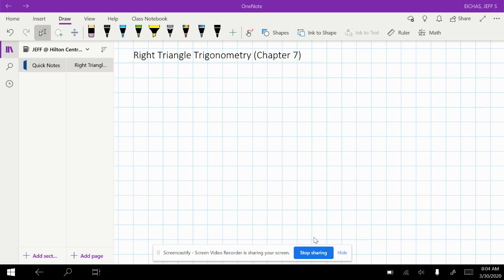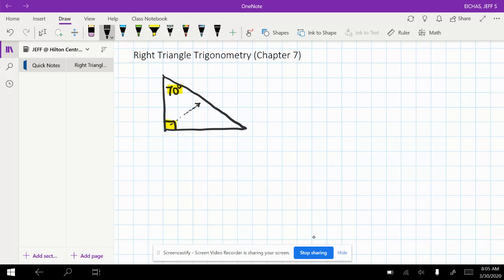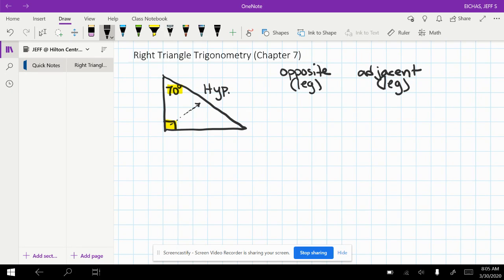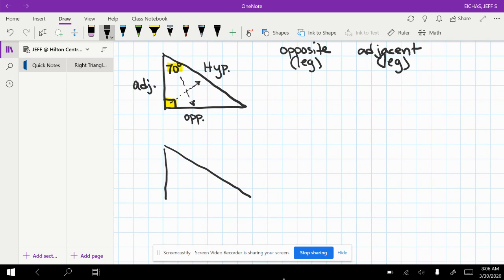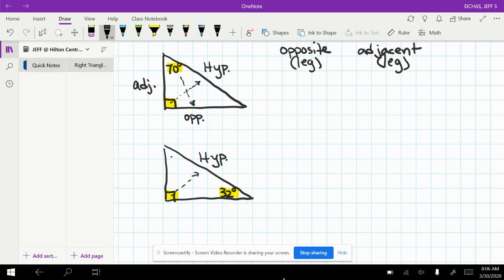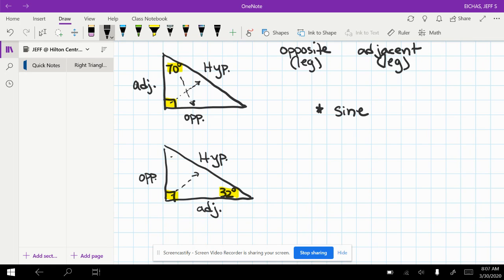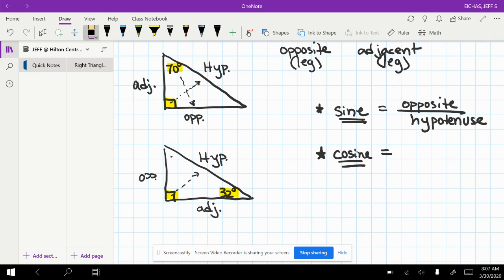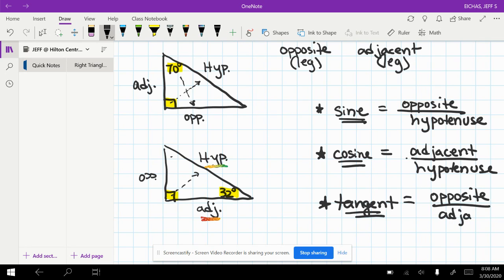Right triangle trig #2